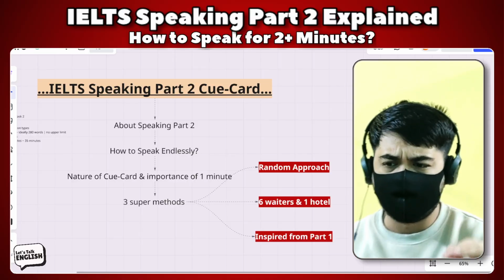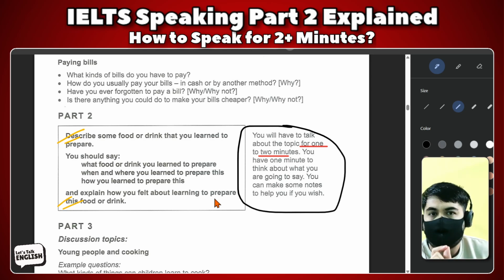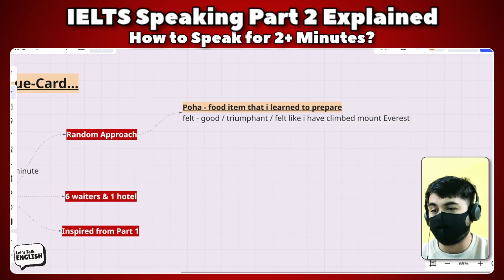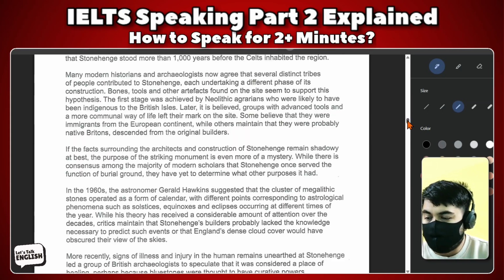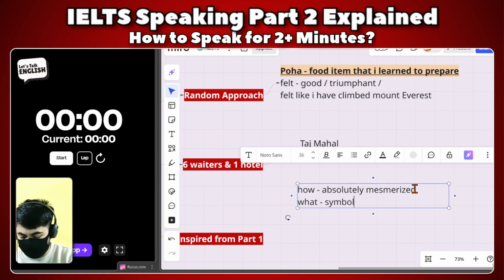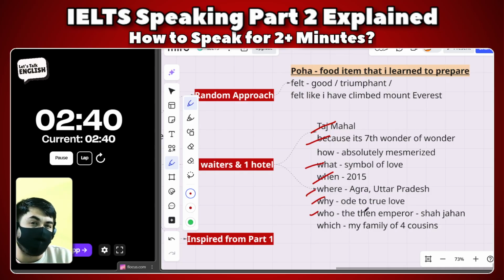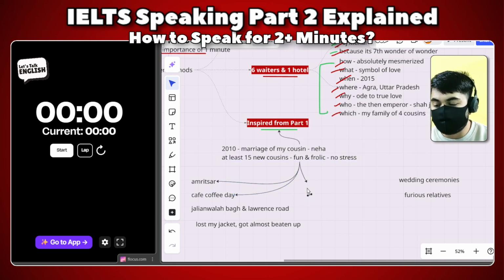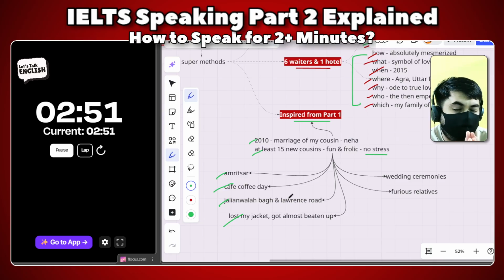IELTS Speaking Part 2 Explained | How to Speak for 2+ Minutes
Hello everyone, welcome to today’s IELTS Speaking Part 2 masterclass.

This is Day 03 of the IELTS Speaking course, and in this masterclass, we’ll focus on Speaking Part 2 - the section where most candidates struggle to speak for even 1–2 minutes.

If you often feel:
- You run out of ideas in Part 2
- You pause too much or finish too early
- You don’t know how to extend your answer
- You panic after 30–40 seconds
This session is for you.

🔍 In today’s class, we’ll cover:
- What IELTS Speaking Part 2 actually is
- What examiners expect from your response
- Common mistakes that stop candidates from speaking longer
- 3 practical methods to help you speak non-stop for 2+ minutes
- Live demonstrations showing how to extend ideas naturally
-  How to sound fluent without memorising answers

The goal of this session is simple:
👉 After this live, you should be able to speak as long as you want in Speaking Part 2 with confidence and structure.

This session is conducted exactly the way I teach in my offline classes - practical, exam-oriented, and focused on real improvement, not memorisation.

It really motivates me to continue these daily IELTS Speaking live sessions, completely free.

For those who are new here — I’m an IELTS and PTE trainer with over 6 years of teaching experience, I teach both online and offline, hold a TEFL Level 5 certification, and have scored an overall Band 8.5 in IELTS.